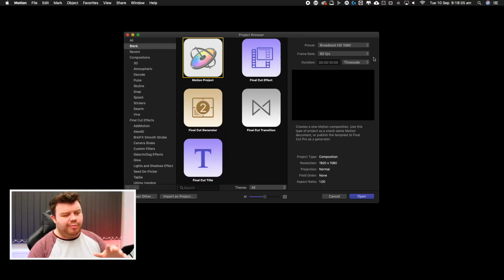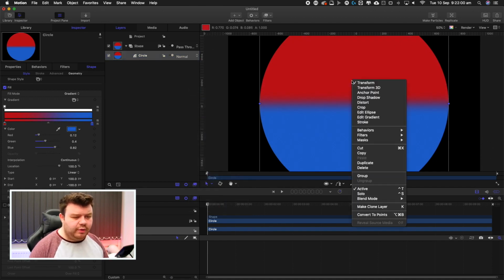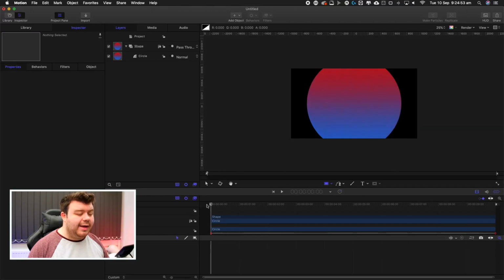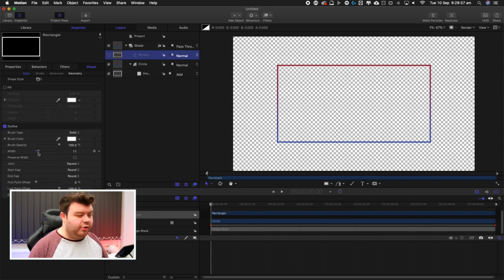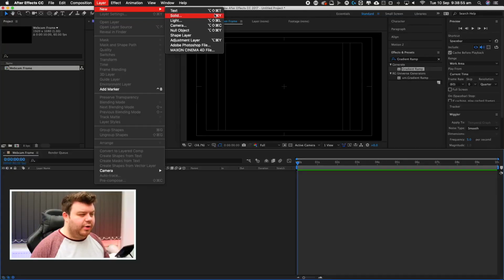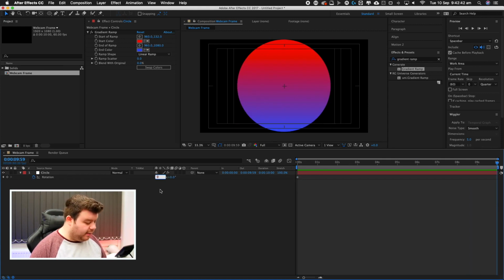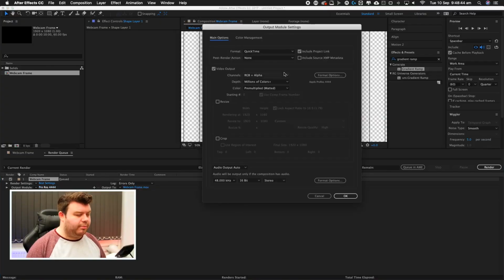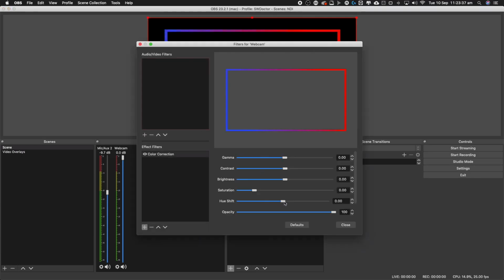ANIMATED Gradient Webcam Overlay Tutorial! After Effects Apple Motion Advanced Tutorial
THIS IS AN ARCHIVE CHANNEL AND IS NOT MONITORED.